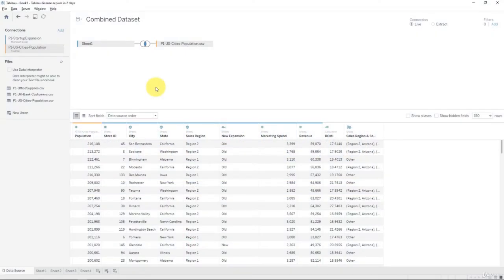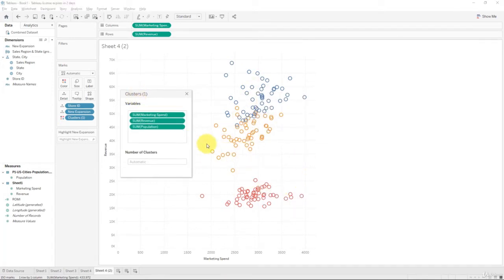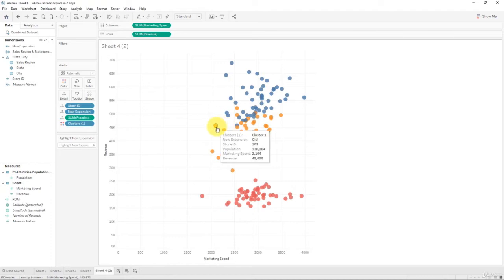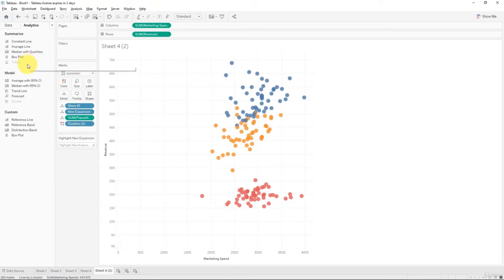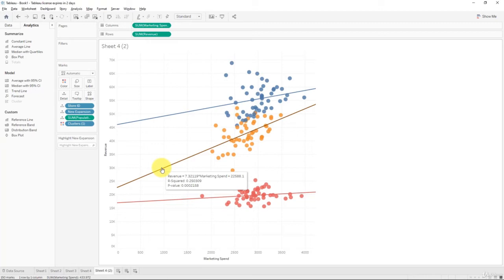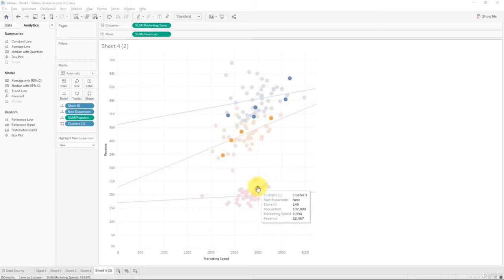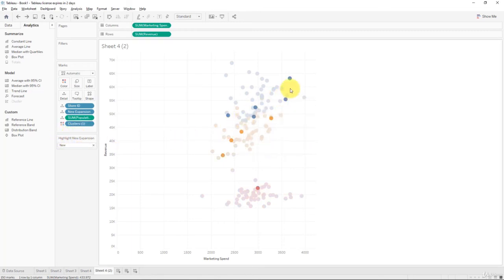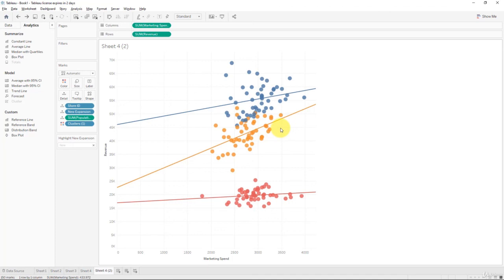060 Modeling With Clusters